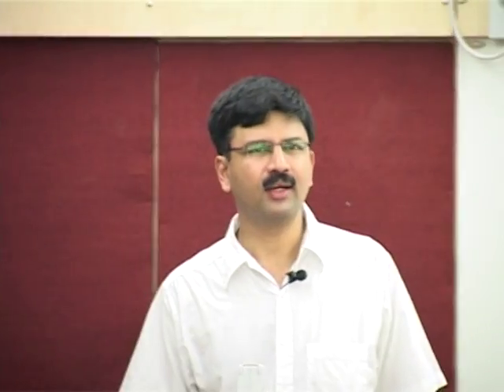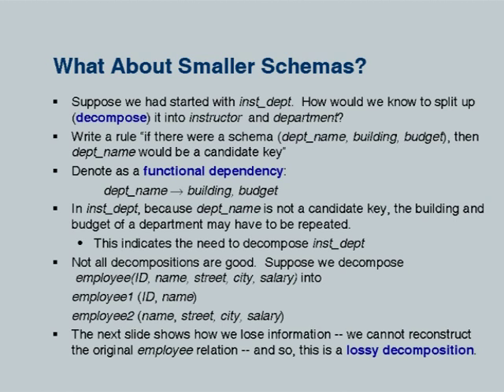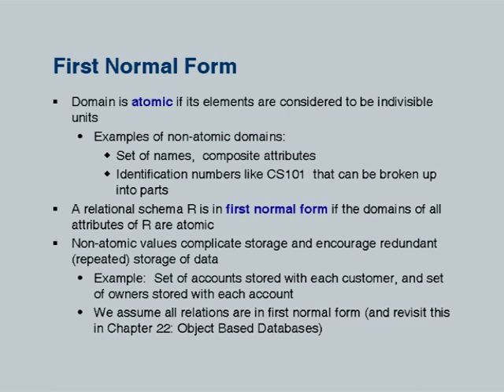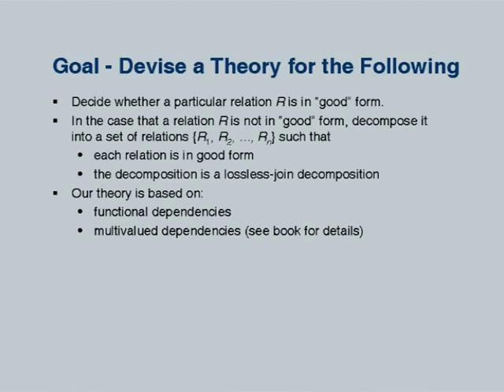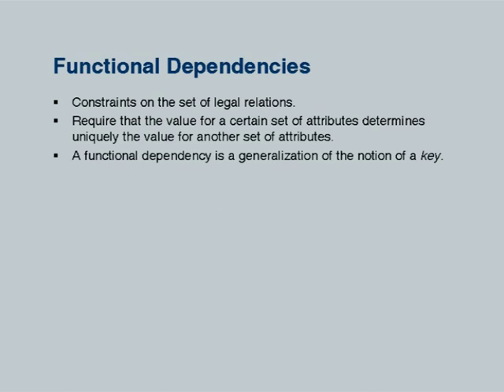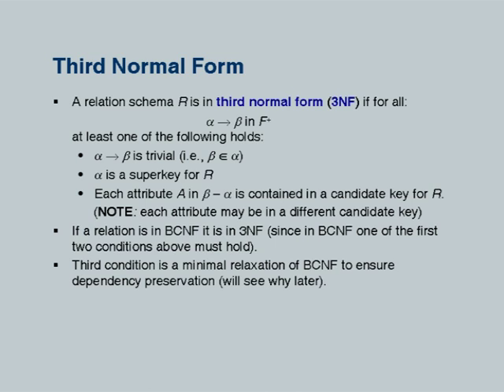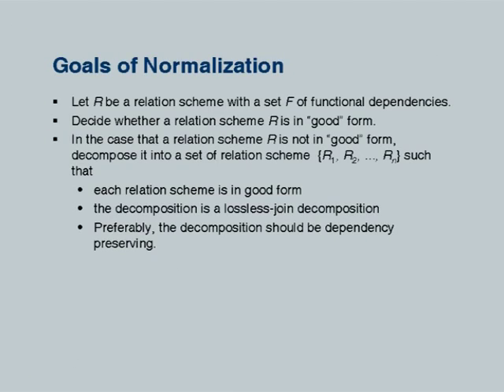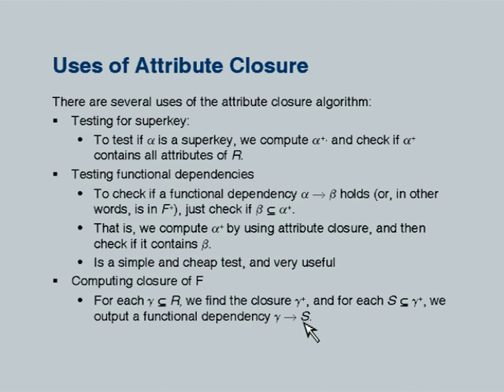DBMS L6A Relational Database Design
This is Part A of 6A session of Database Management Systems workshop arranged for coordinators. It was delivered by Prof. S. Sudarshan from IIT Bombay.

In this session he talked about Combine Schemas, Combined Schema without repetition, A lossy decomposition, example of Lossless-Join decomposition, First normal form, use of functional dependencies, Boyce-Codd Normal Form, Decomposing a Schema into BCNF, Third Normal Form, example of Attribute set closure, uses of attribute closure, Dependency preservation, BCNF decomposition algorithm and also answered questions raised by participants.